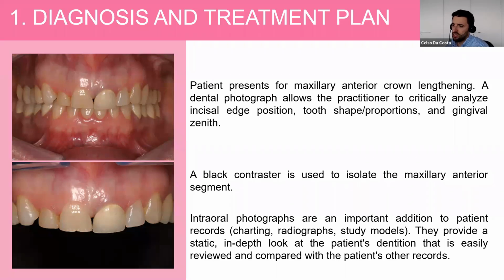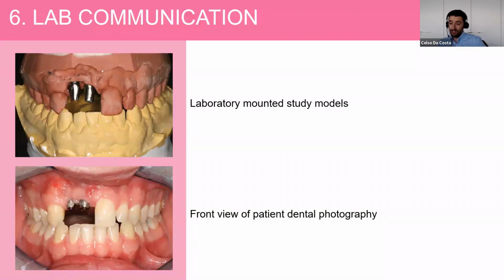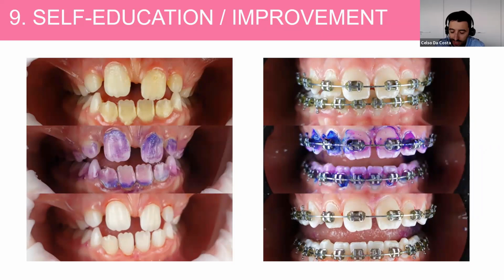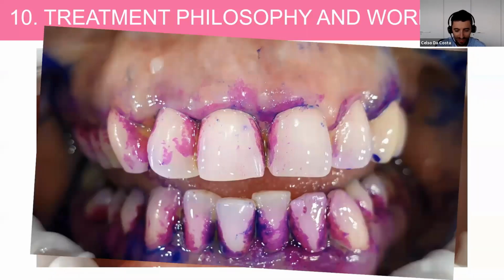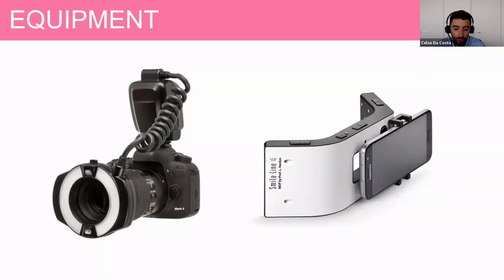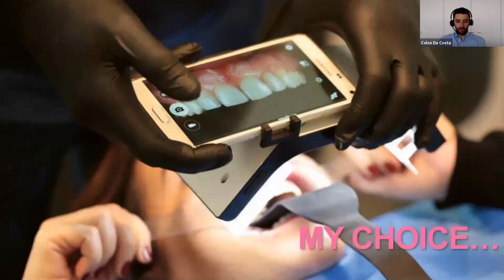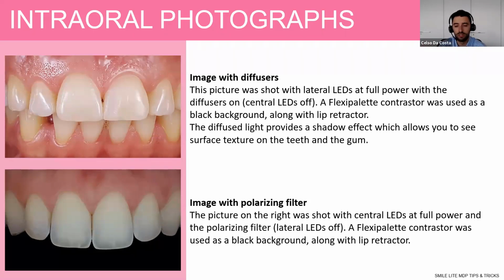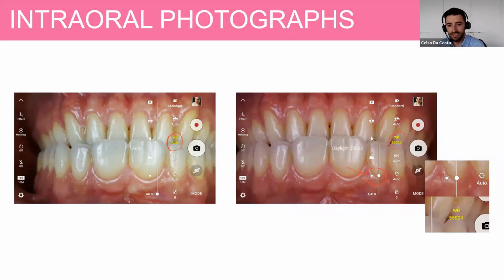SofaCON 2021: Why Should Clinical Photography be an Part of your Practice? - Celco Da Costa